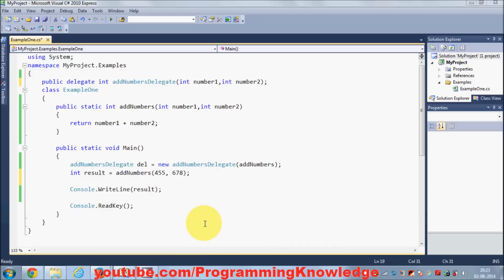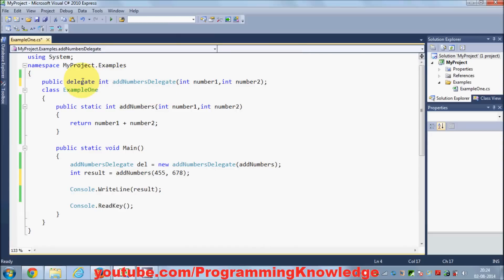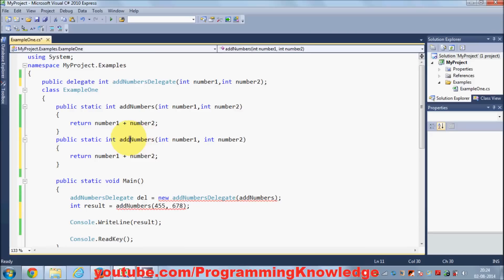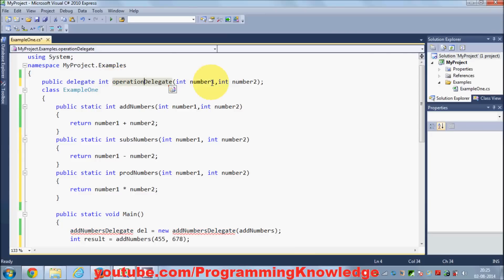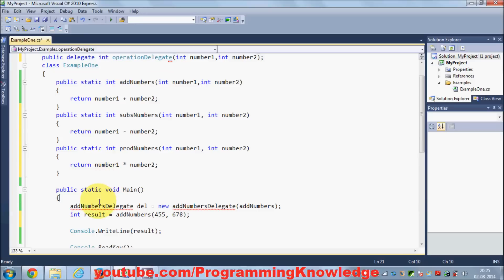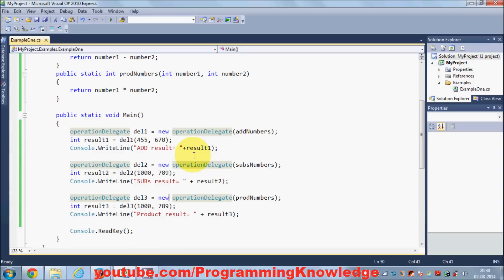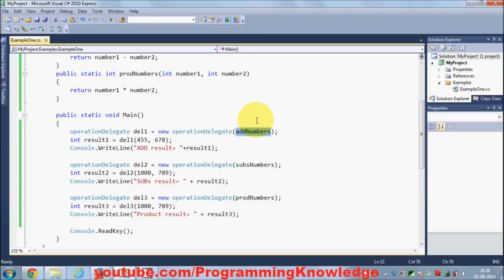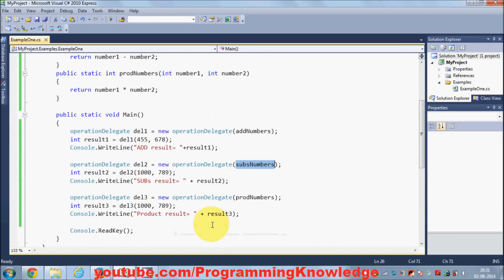C# Tutorial for Beginners 28 - Simple C# Delegate Example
Understanding Delegates in C#
Delegates (C# Programming Guide)
Delegates and Types of Delegates in C#
Delegates and Events in C# / .NET -
What is Delegates in C# Example
c# - when & why to use delegates?
delegates c# tutorial
visual c# delegates
c# delegate event
public delegate void
c# funktion als parameter übergeben
.net delegate event
c# delegate-event beispiel
c# delegate types